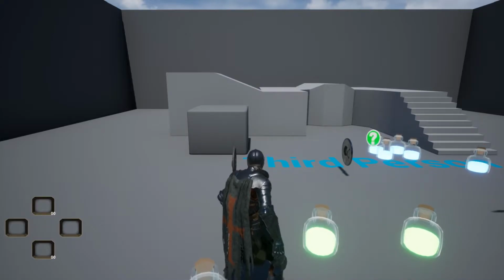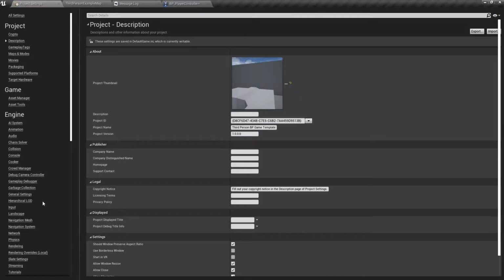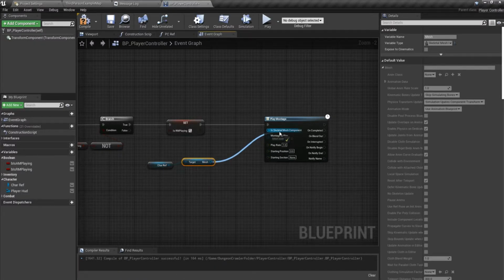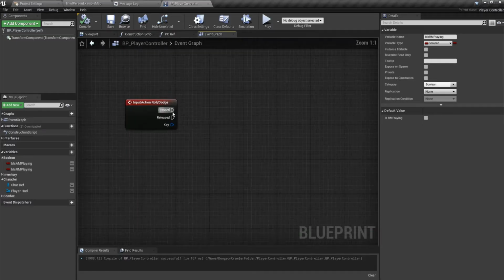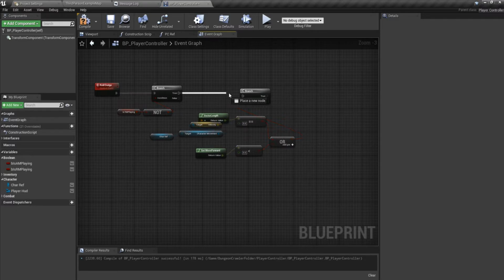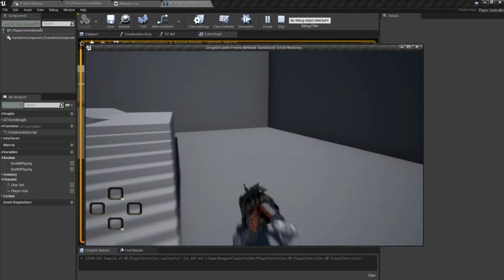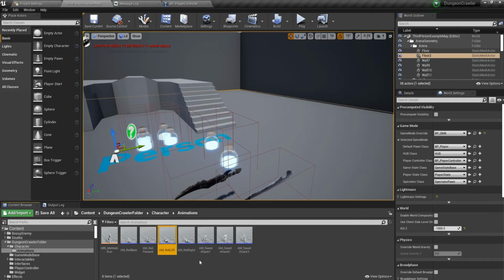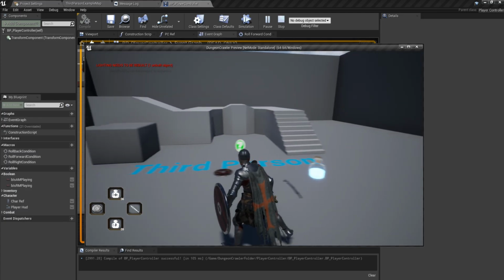UE 4 Beginner's Tutorial || Dungeon Crawler Part 12 || Combat System - Roll/Dodge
Welcome to the Unreal Engine 4 Beginner's Course. In this series, I will teach you how to make a Dungeon Crawler Game. In this lesson, we make the 4 directional dodge system!!!